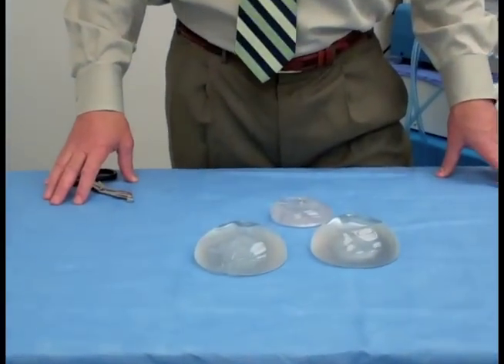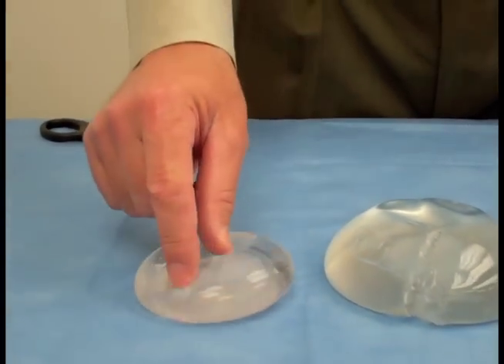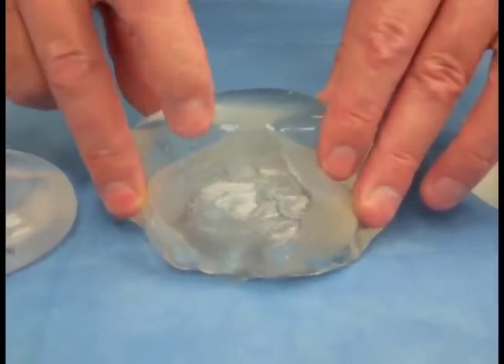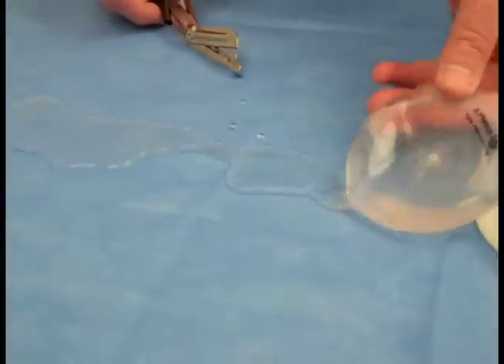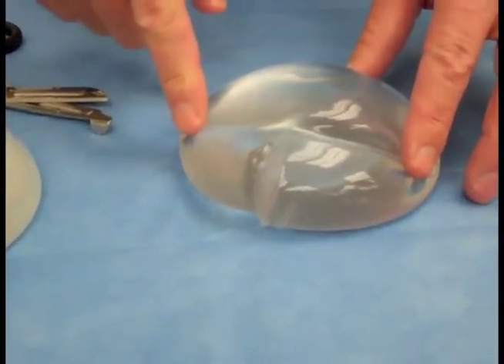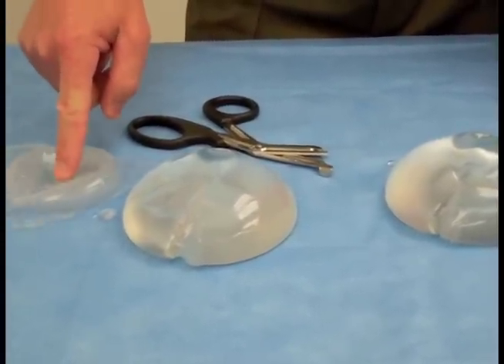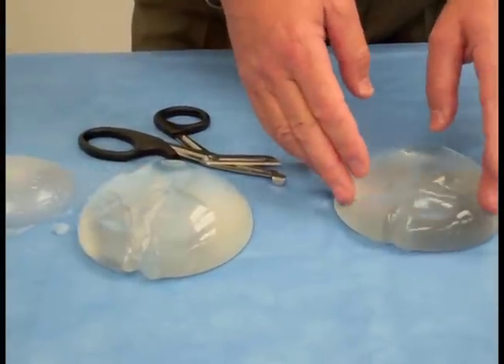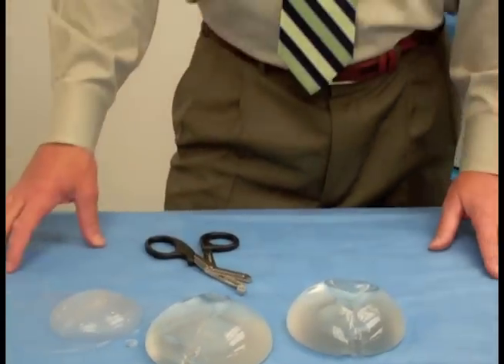Difference Between Saline and Silicone Breast Implants - Westlake Plastic Surgery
What is the difference between saline and silicone breast implants? Expert breast augmentation surgeon Dr. Robert Caridi of Westlake Plastic Surgery in Austin, Texas explains the difference between saline and silicone (also called cohesive, or "gummy bear") breast implants.

With a silicone implant, the outer material is firmer and the inner material is more viscous, though not enough for it to easily flow out of the casing if it were to be cut.

The saline implant, on the other hand, is filled with a very viscous saltwater solution that easily flows out of the casing in the example when the casing is cut open for demonstration.

See 100+ patient stories with before and after photos of breast augmentations performed by Dr. Caridi at Westlake Plastic Surgery

Read Dr. Caridi's thorough article on all aspects of breast augmentation

Currently, there are three breast implant manufactures that sell FDA approved breast implants in the US market. They are the Allergan, Mentor and Sientra corporations. Both silicone and saline implants are widely popular. About 90 percent of breast implants sold in America are the silicone variety. As you can probably determine after visiting my website, the majority of implants chosen in my practice are silicone. This is a patient’s decision, which is only made after appropriate education regarding the pros and cons of the two implant types.

In November of 2006, the Food and Drug Administration approved the use of silicone breast implants after having removed them from the American market 14 years prior. Their reintroduction to the market was due to the lack of any scientific evidence that silicone is associated with disease conditions or adverse effects to your health (there was no evidence). The most convincing argument that favors silicone implants over saline comes from patients who have had experience with both. They almost unanimously recommend the silicone implants — they feel softer and more comfortable, as if a part of their breast rather than separate from their breast. The breast implant and the natural breast behave as one.

To learn even more about breast enhancement or breast augmentation surgery,